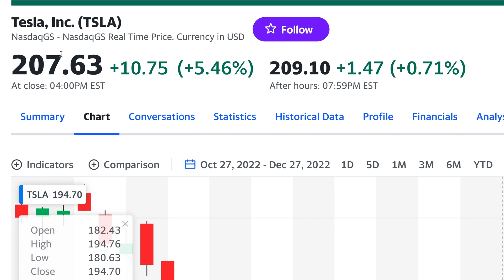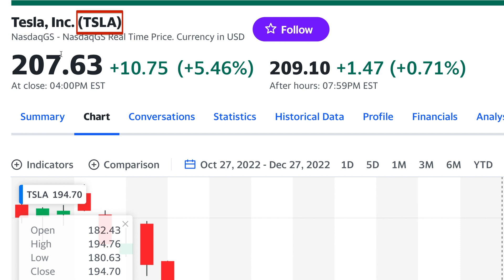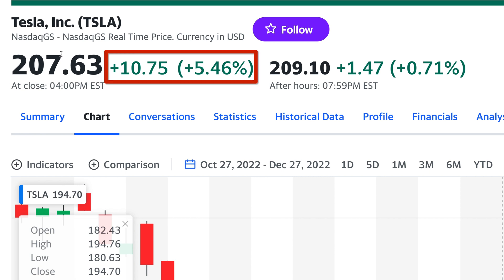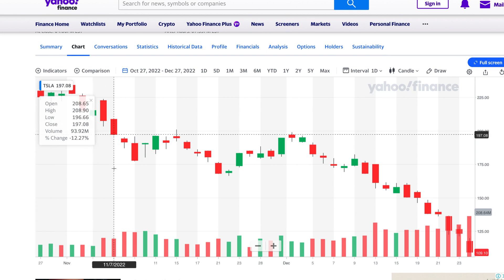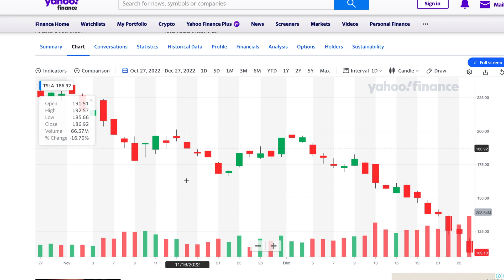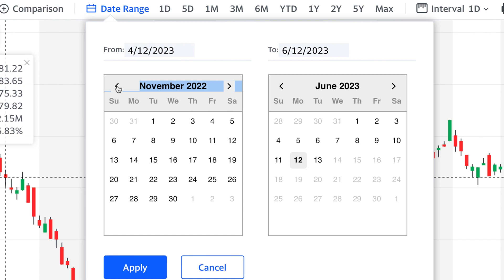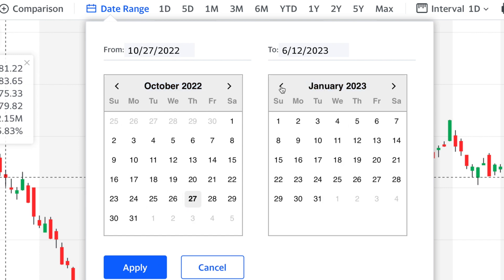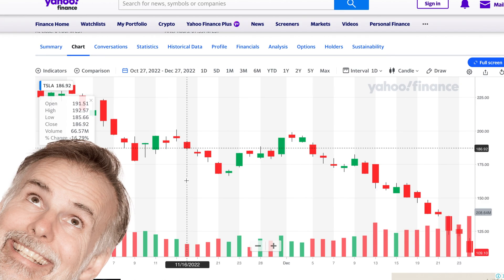Dive Into Data: Stock Prices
A quick look at the price and the volume of Tesla shares.